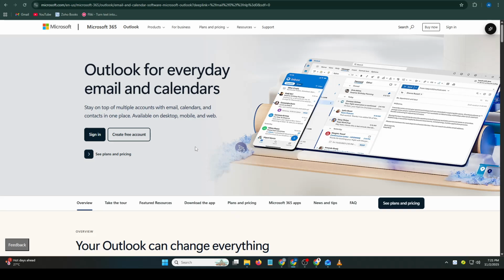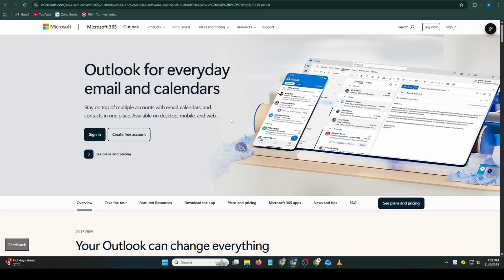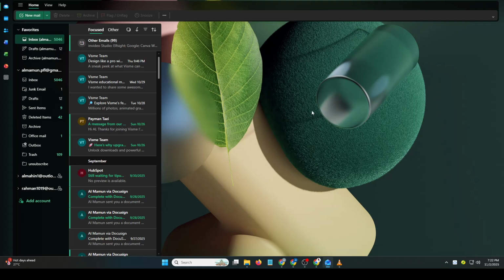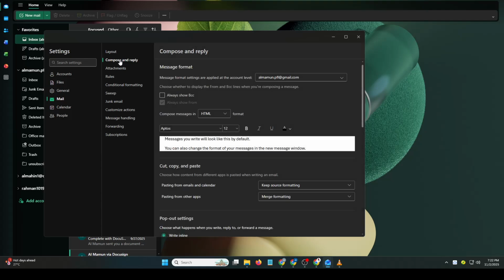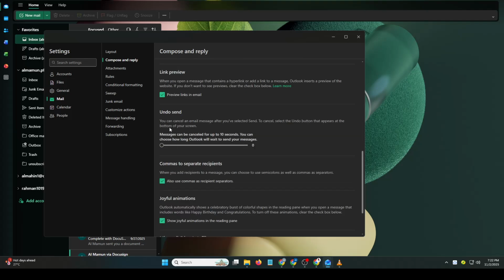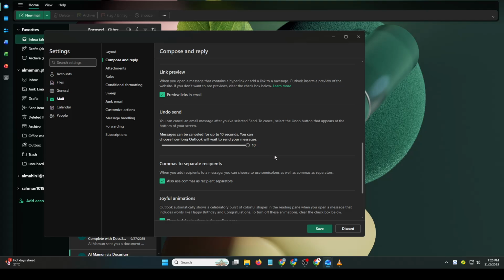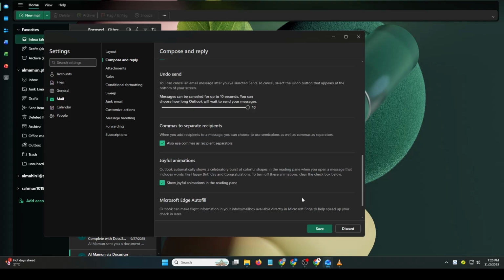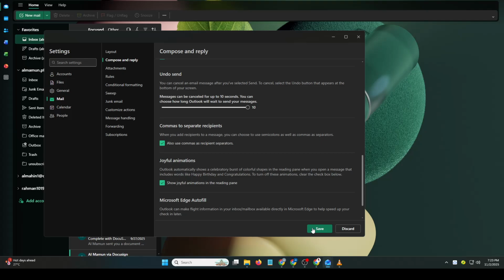How To Delete Or Edit A Sent Email From Hotmail Outook - 2025 (Best Method)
How to Delete or Edit a Sent Email From Hotmail Outook
In this video, how to delete or edit a sent email from Hotmail Outlook is shown step by step. You’ll learn how to recall sent emails, make corrections, and manage your Outlook mailbox efficiently. This tutorial also covers editing email content, checking email status, and preventing mistakes in future emails. Whether you’re a beginner or want to improve your email management skills, this guide will help you handle sent emails easily.